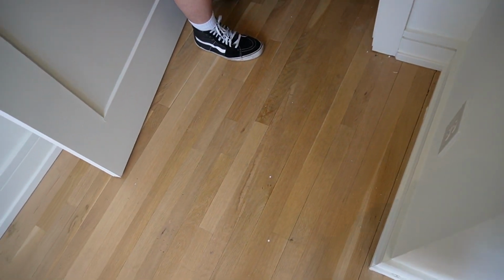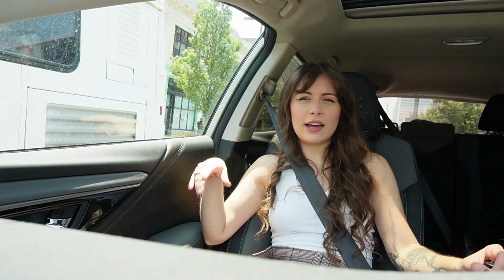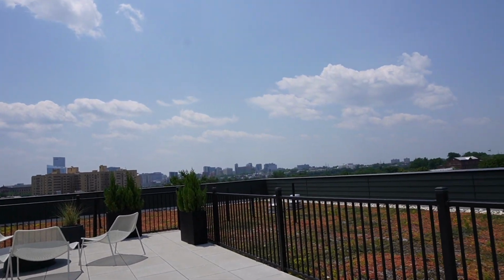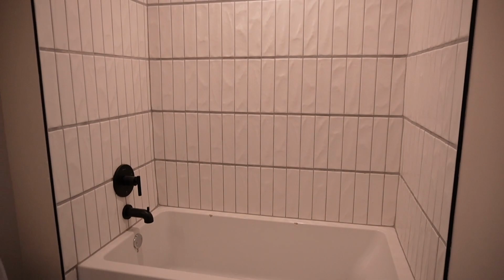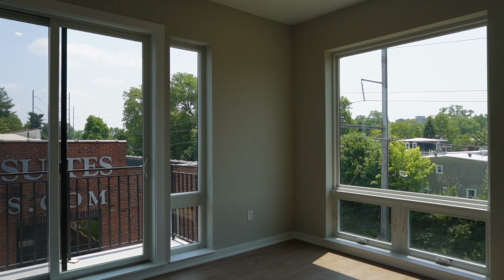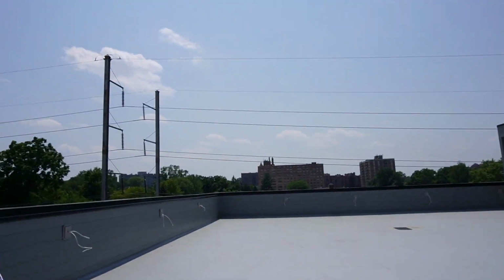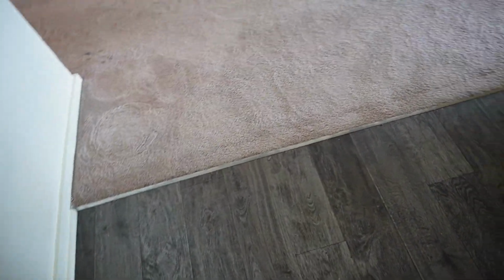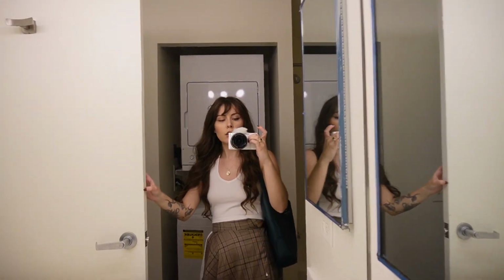I'm Moving To Philly! 🏠 apartment hunting in philadelphia, pennsylvania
I'm moving to Philly! Apartment hunting in Philadelphia, Pennsylvania and apartment tours in philly :) come with me for the day to tour a bunch of different apartments, lofts, and spaces in philly... all different locations and neighborhoods, as well as different vibes and aesthetics. I am still trying to figure out exactly what sort of space I would like to live in, as well as neighborhood, so this is my initial throw into the waters of "making it happen" after talking about it for so many years. I hope you all only send positive, and kind vibes and I'll be looking for any insight or advice you have for moving states, fleeing your space you currently live in, and any helpful Philly tips and tricks are appreciated.